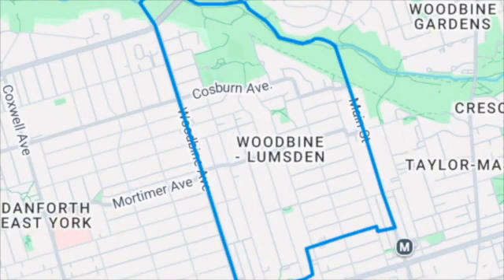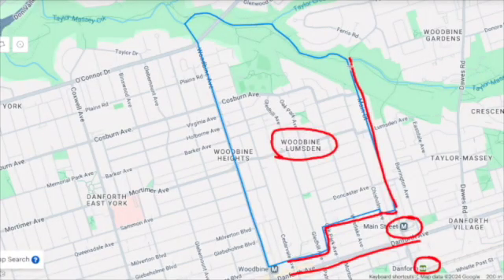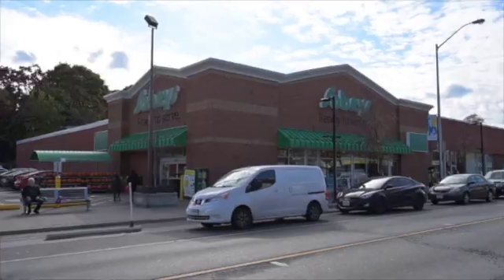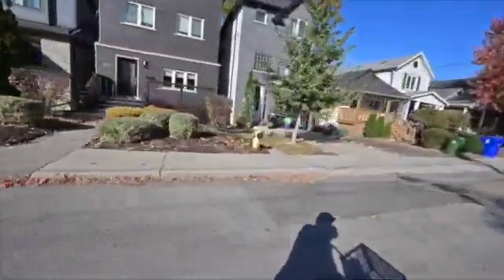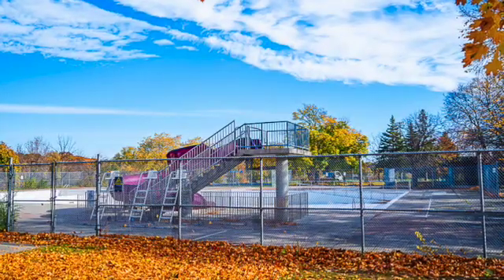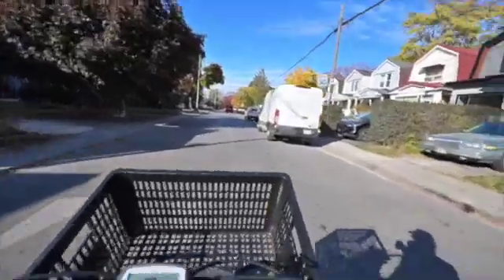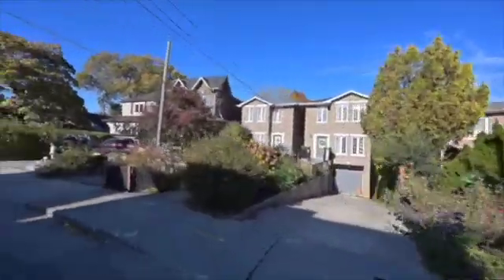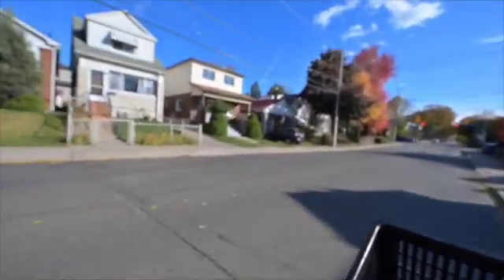Living in Toronto: Woodbine Lumsden near the Danforth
Tour this wonderful, quiet community in the East End of Toronto:  Woodbine-Lumsden, near The Danforth.  Close to two TTC subway stations & a GO station that can get you into downtown in minutes.

Real Estate in Woodbine-Lumsden is one of the great values in Toronto